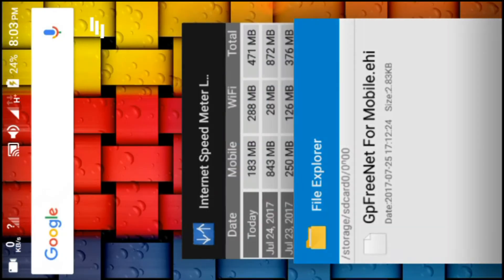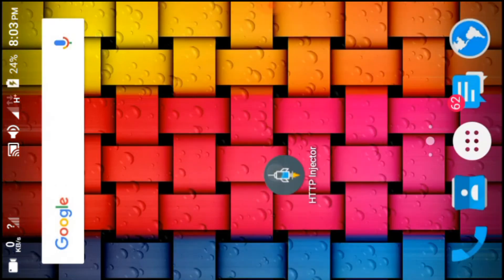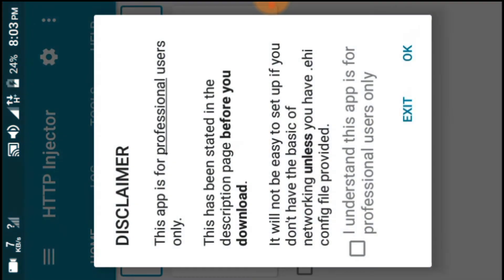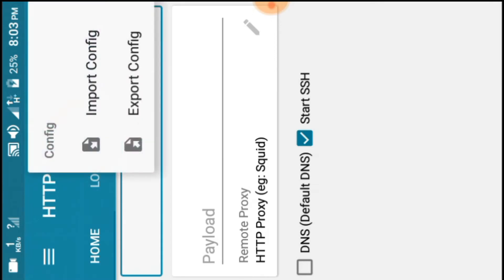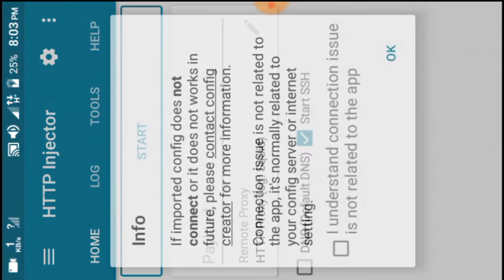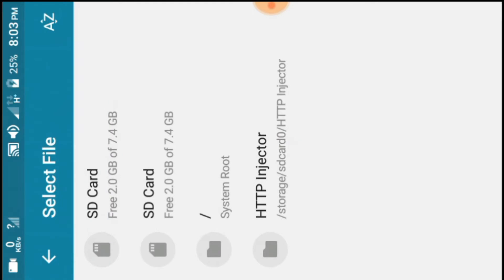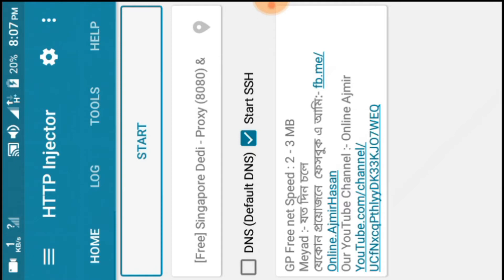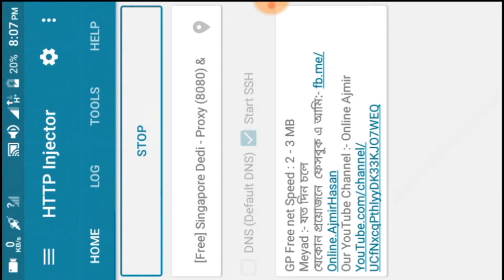25-07-2017 GP Free Internet Unlimited For Mobile Speed 1.5-2.5 Mbps | 100 % Working By Online Ajmir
GP Free Internet Unlimited For Mobile Speed 2-3 Mbps | 100 % Working By Online Ajmir

In This video we showing you than how you can use gp free net with 2-3 mbps speed . To Know it please see the full video.
এবার Mobile Keyboard এ বসান আপনার photo |
দেখে নিন PC কী-বোর্ড এর 100 টি
Please comment how Kind video do you need.

দয়া করে আমাদের  ভিডিও টি শেয়ার করুন। দয়া করে কমেন্ট করুন কি রকম ভিডিও আপনাদের  প্রয়োজন |
সবাই ভালো থাকুন সুস্থ থাকুন আর খুব তাড়াতাড়ি আবার আপনাদের মাঝে আরো ভাল কিছু  নিয়ে হাজির  হব |